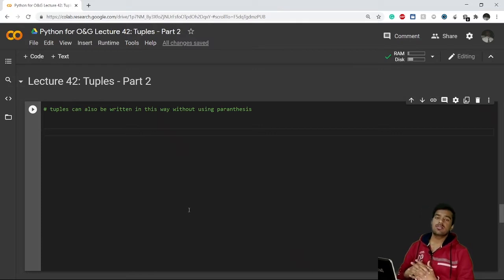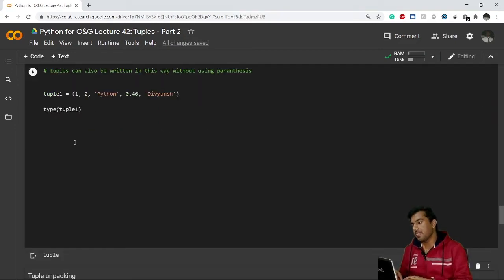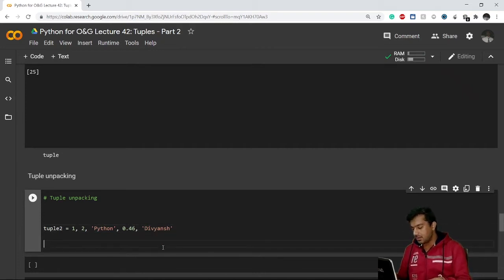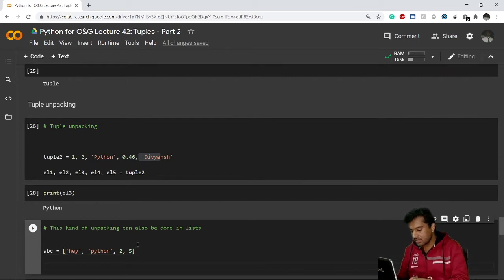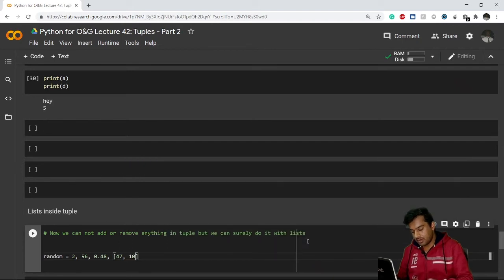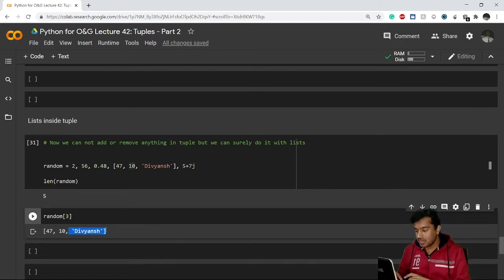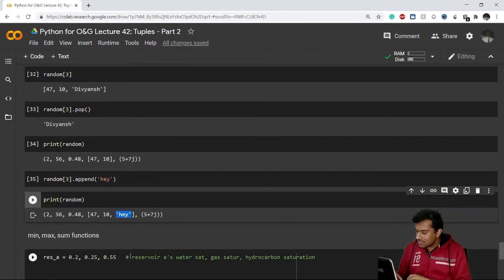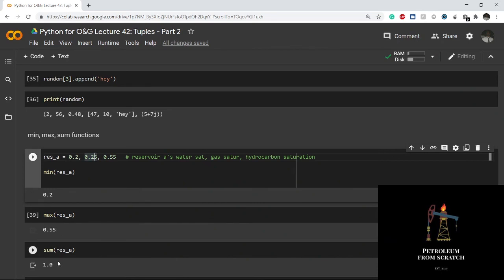Lecture 42 - Tuples - Part 2 | Python for Oil and Gas